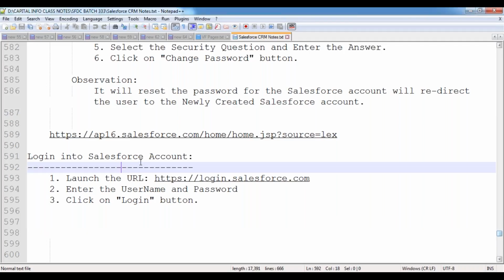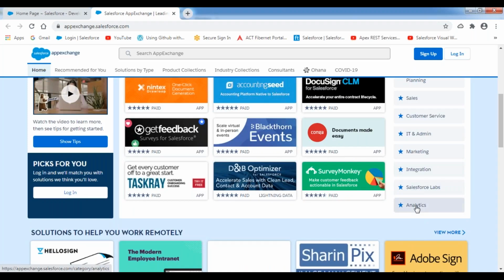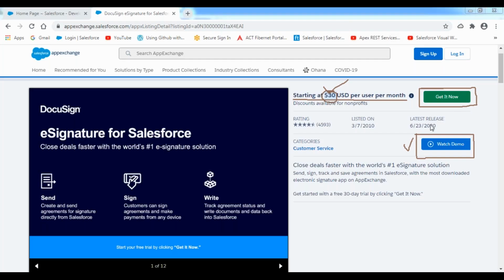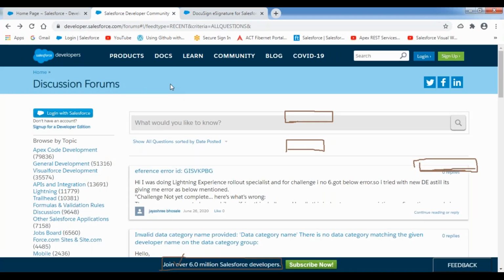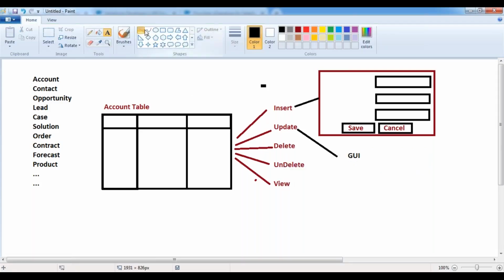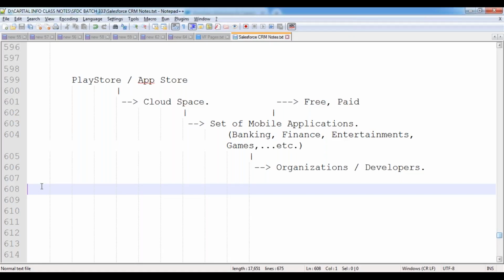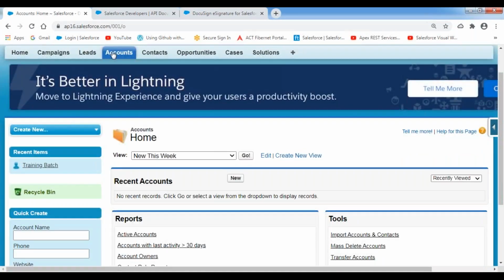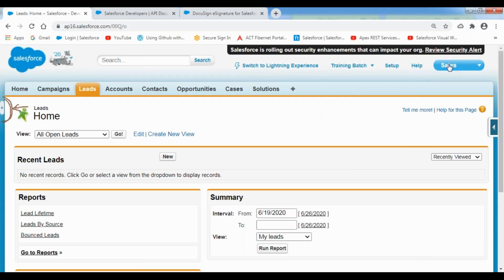Session 9 Account Overview, Tab Sidebar Customization